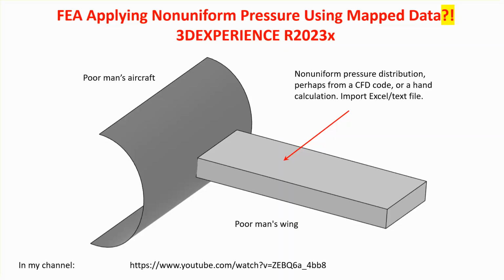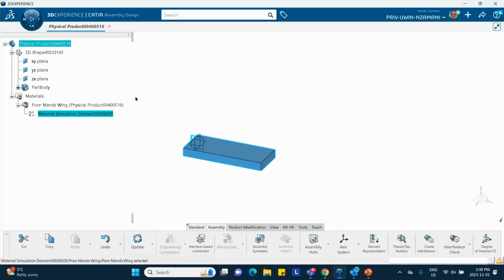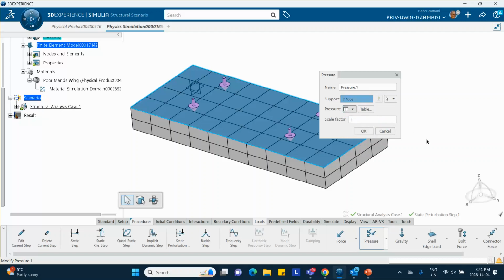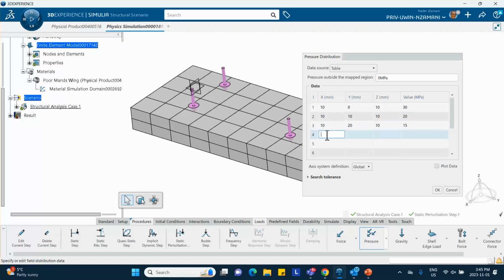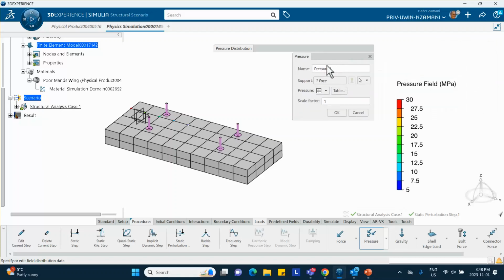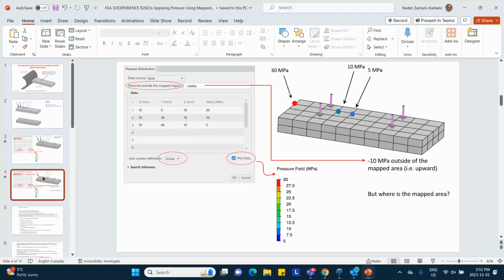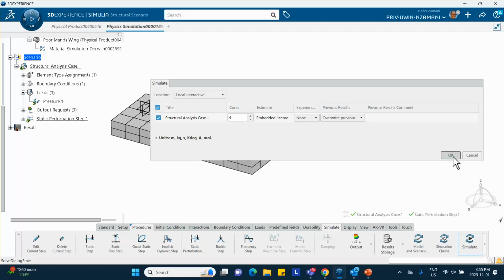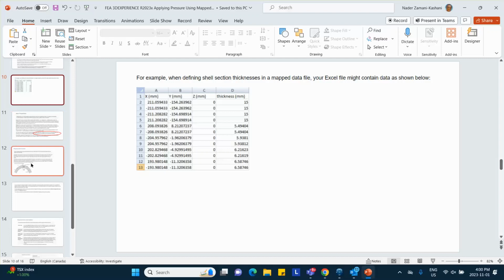FEA 3DEXPERIENCE R2023x Applying Pressure Using Mapped Data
Very Rudimentary Example